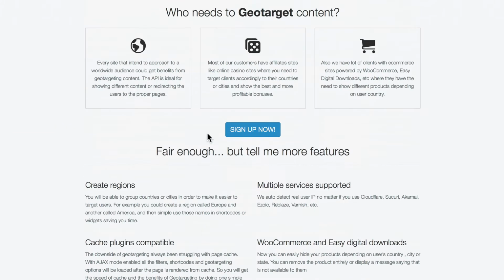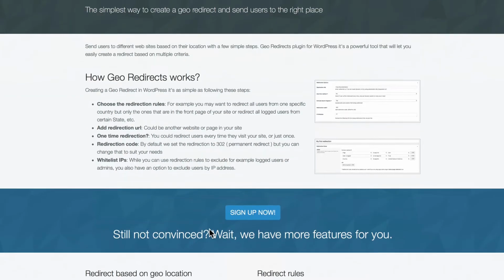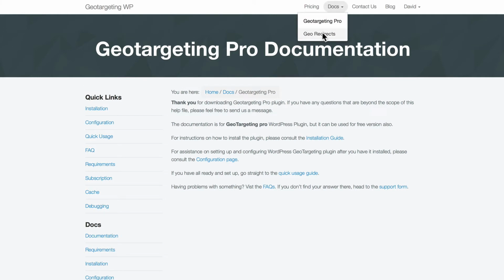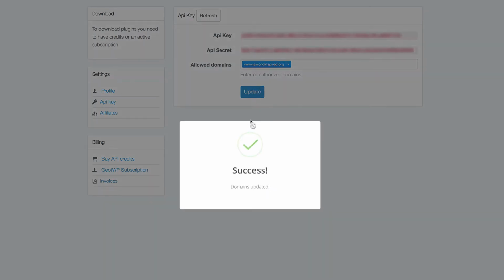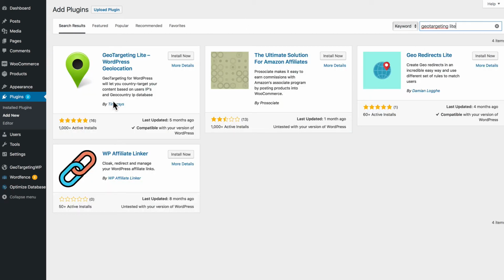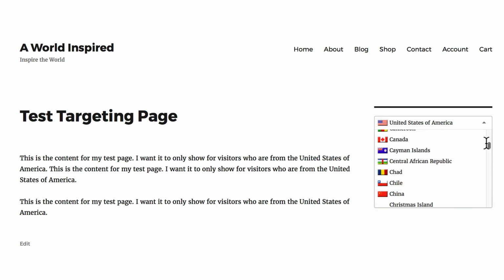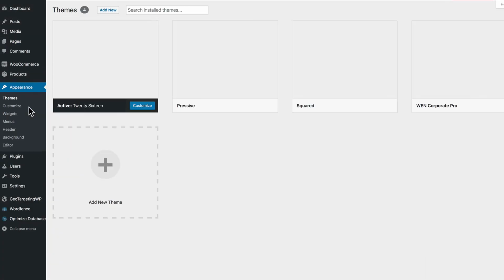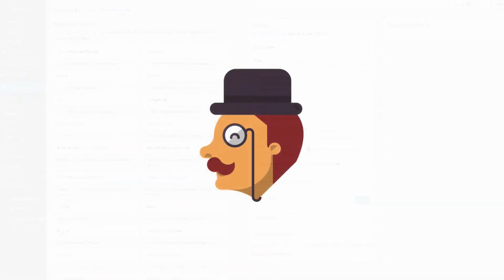Geotargeting WP Service Review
Geotargeting WP is a powerful API service that helps WordPress users deliver content and redirects based on the geolocation of site visitors.